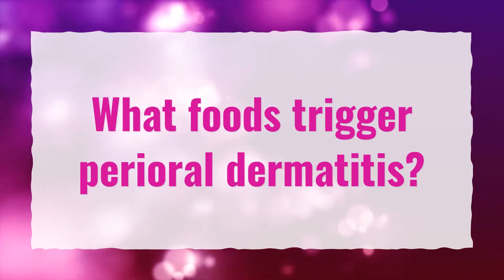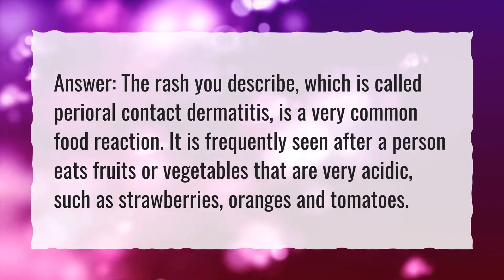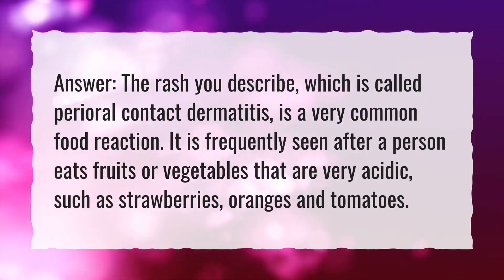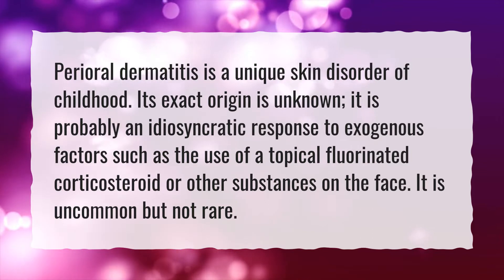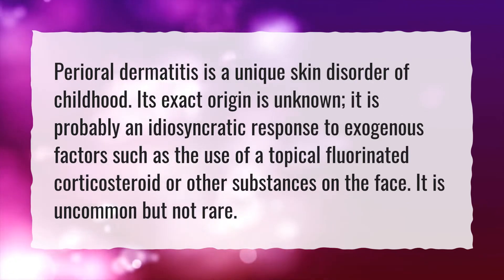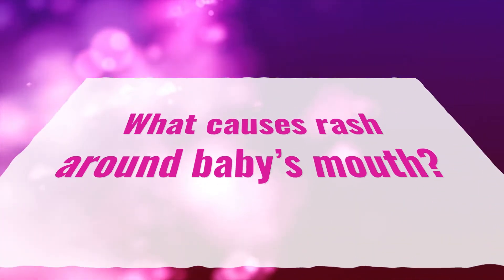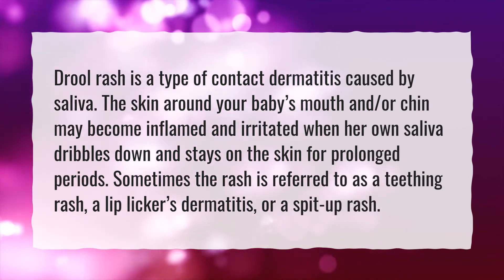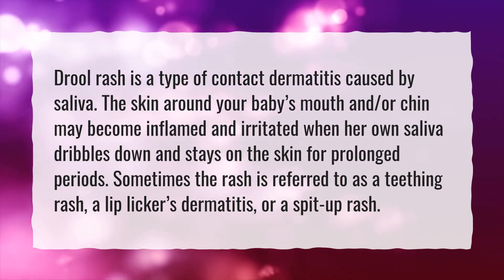How do you treat a rash around a child's mouth?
More About Dry Skin Around Mouth • How do you treat a rash around a child's mouth?